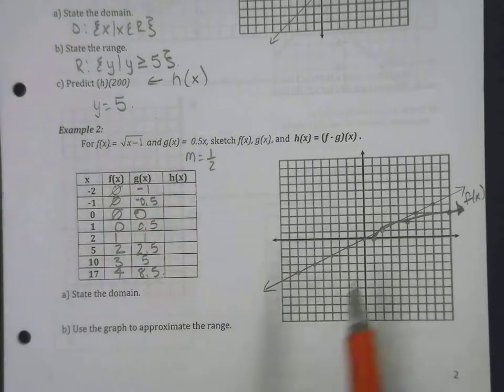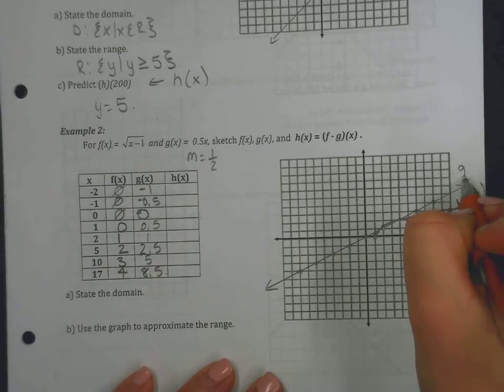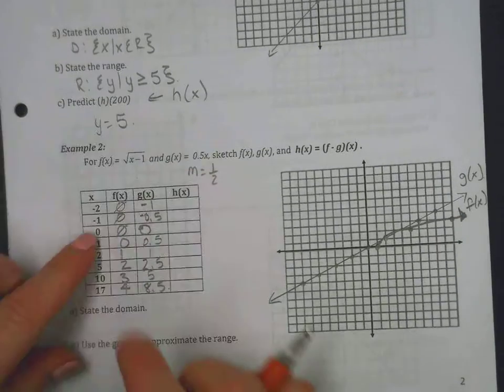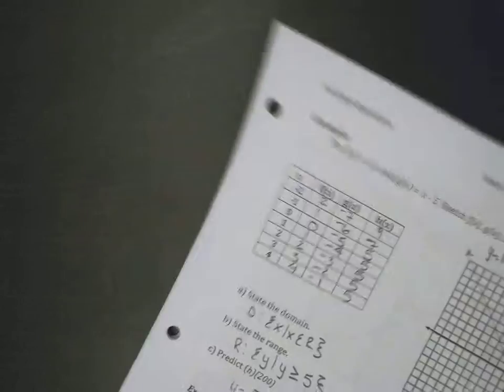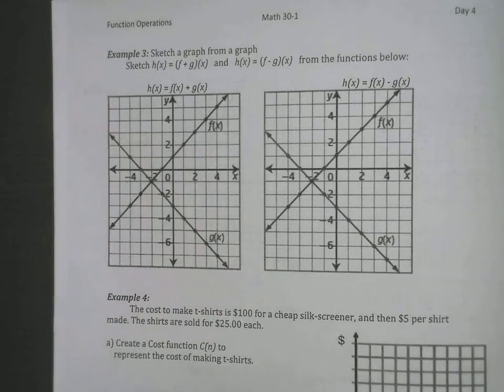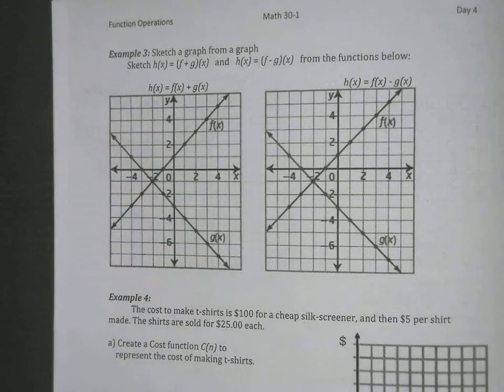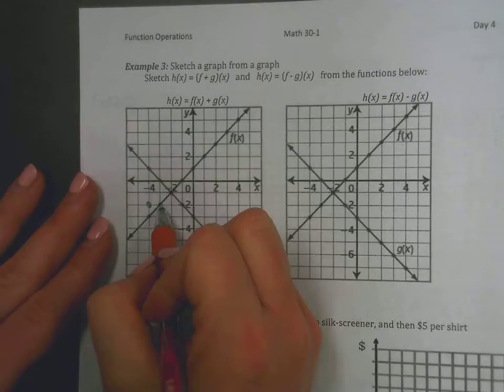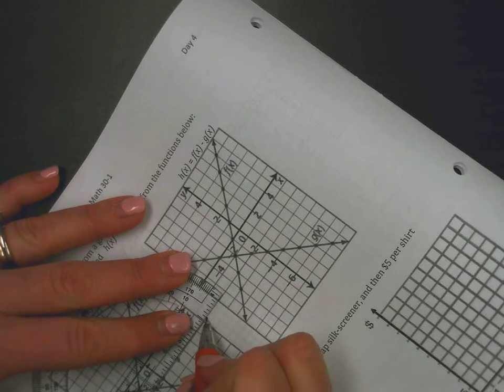Sum & Difference 2